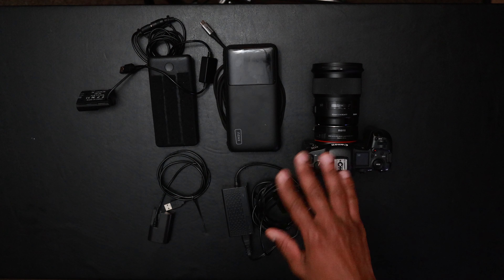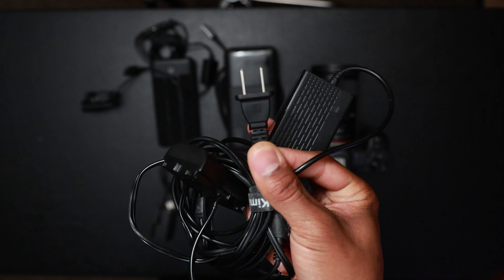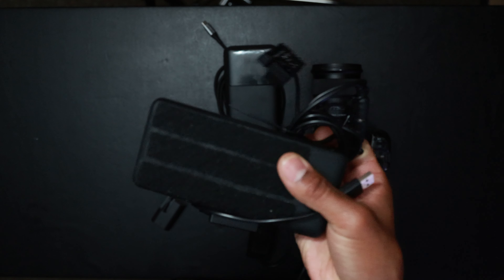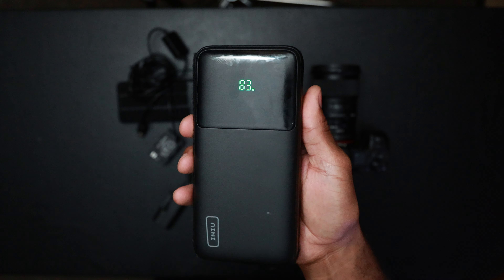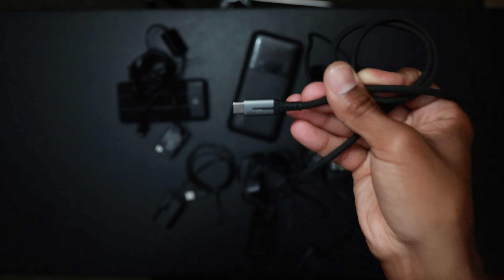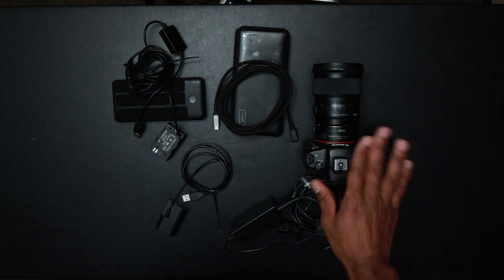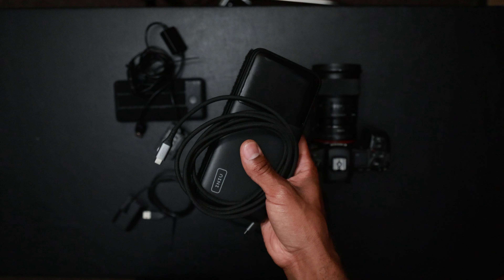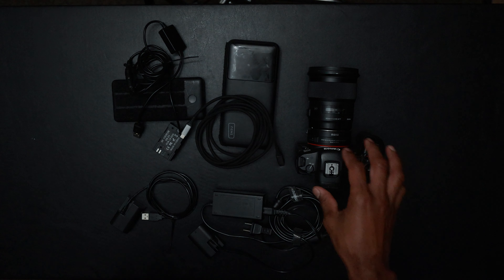4 Ways To Extend Battery Power For Mirrorless/DSLR Cameras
USB-C PD
USB-C PD Cord
DC Coupler
Anker Power Pack
Dummy Battery to AC
USB to Dummy (only)
USB to Dummy Battery with Coupler